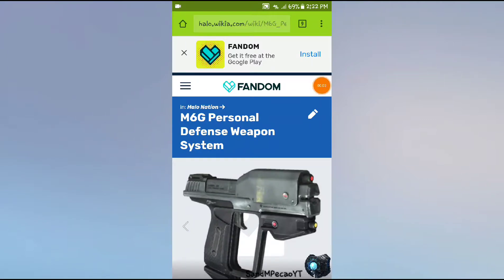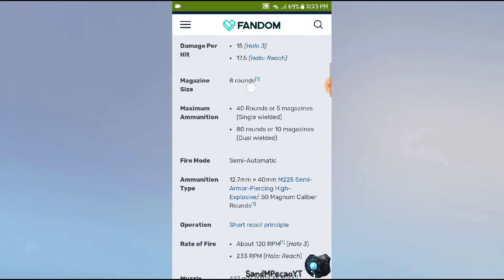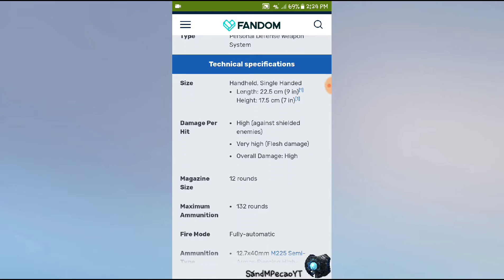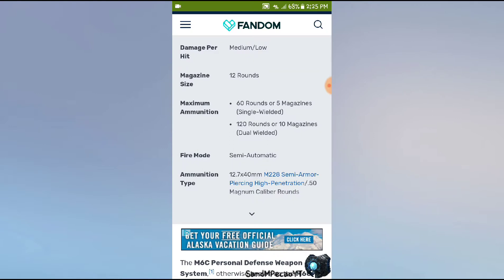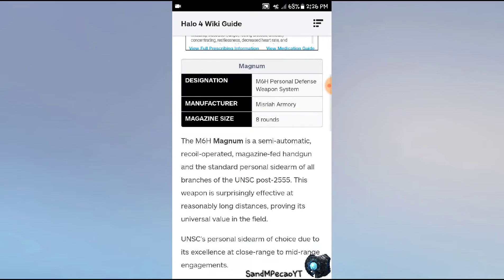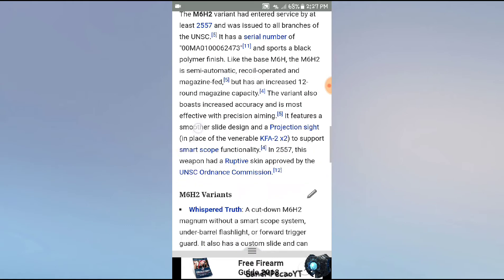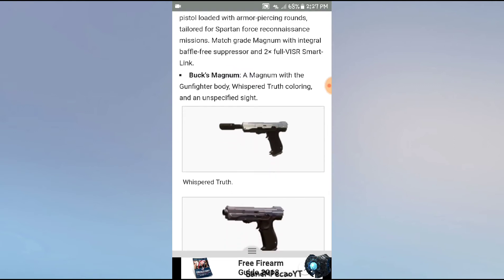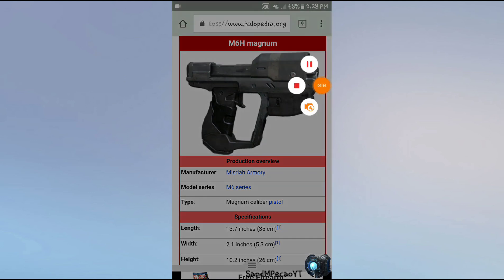Halo Magnum Evolution/Review (Reach - 5 w reqs)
Recorded by DU Recorder – Screen recorder for Android check it out! DEATHLAKE, AND MAKEUPBYHILARY101, Halo magnum review 😄